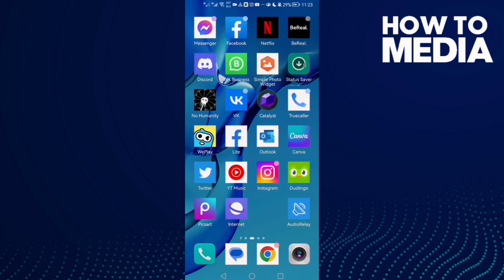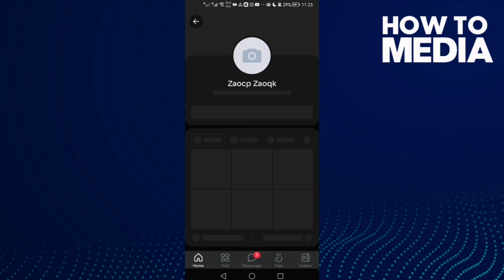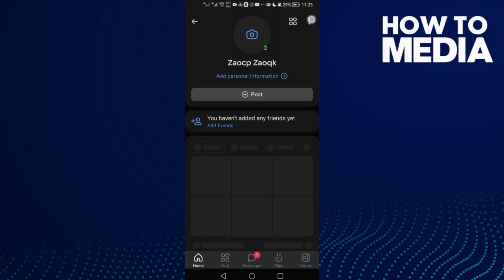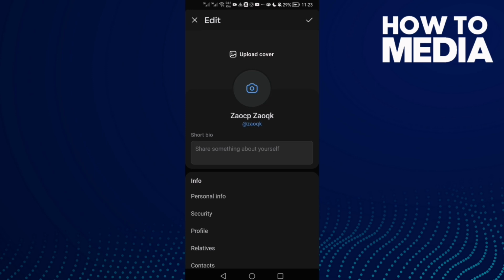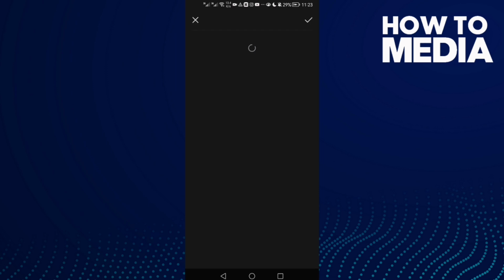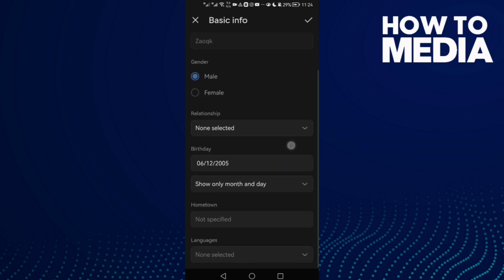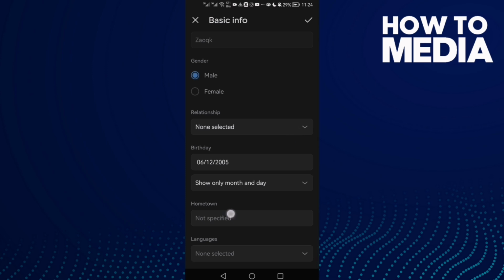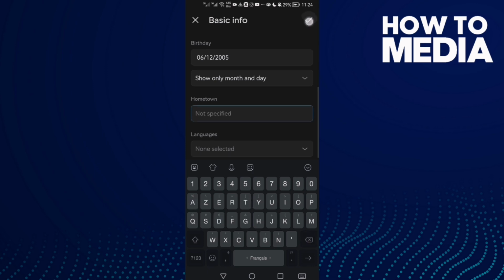How to Find Hometown Settings on VK app on Android or iphone IOS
in this video we discuss :